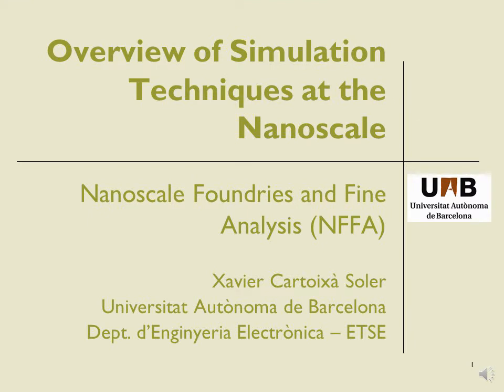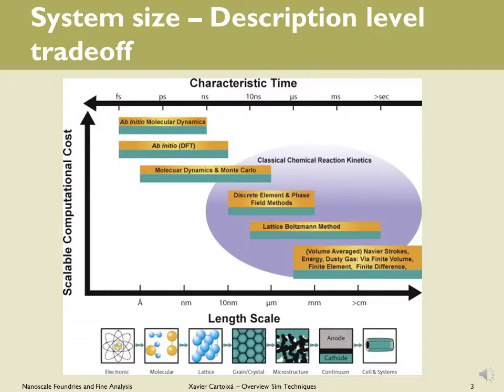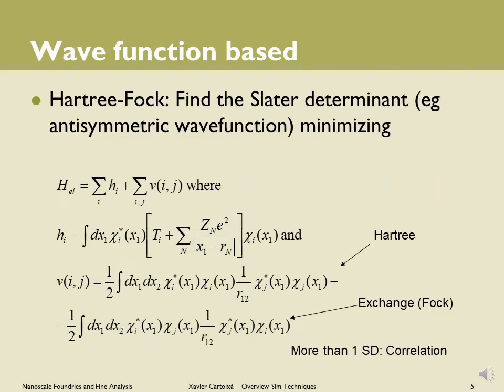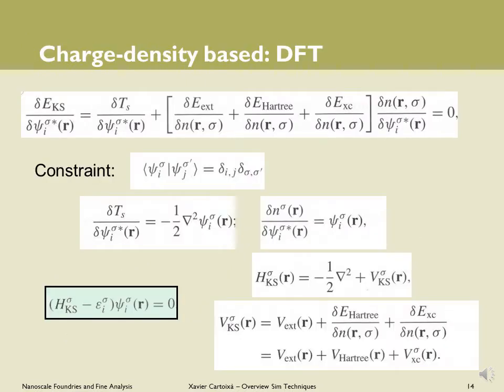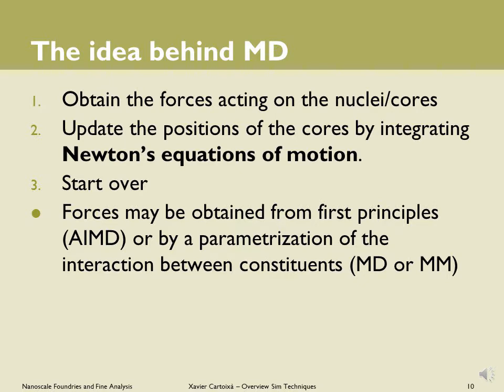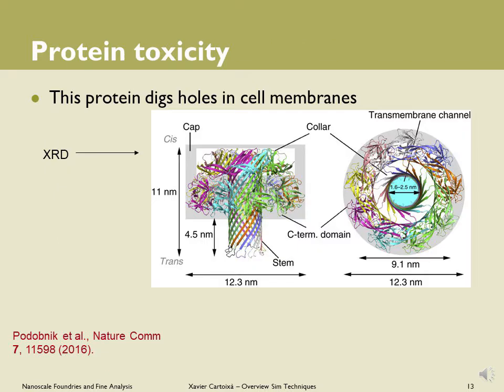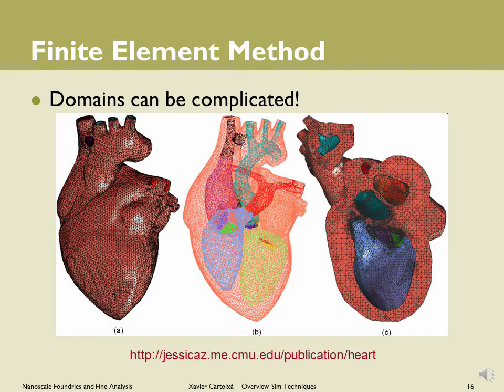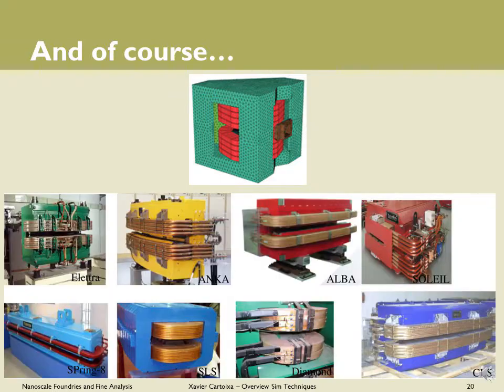Overview of Simulation Techniques at the Nanoscale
NFFA-EUROPE for nanoeducation - lectures and training courses on the specialised technology and fine analysis techniques available through NFFA-EUROPE.